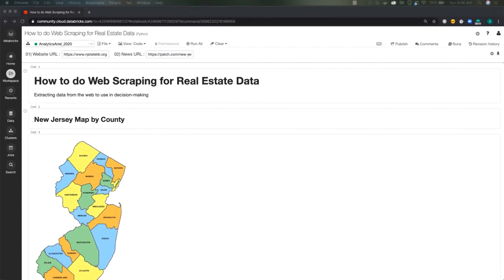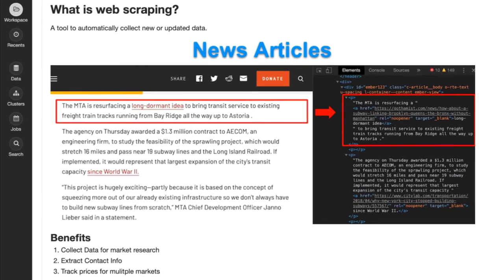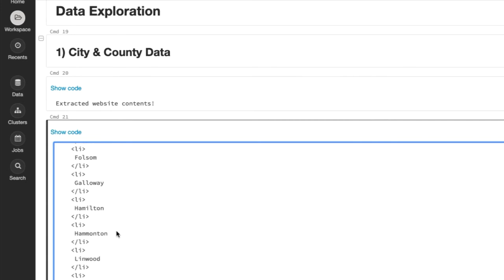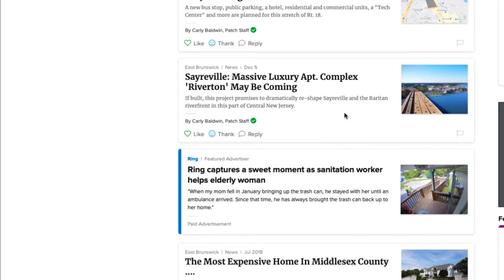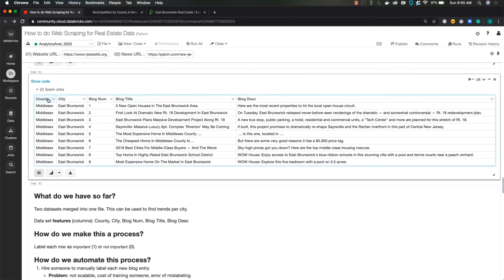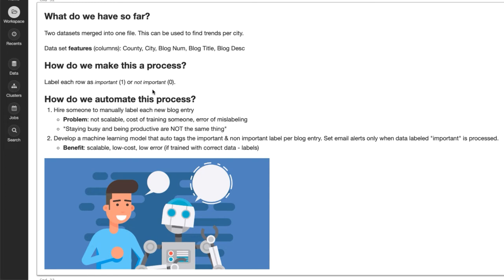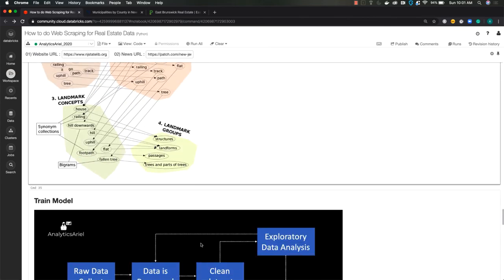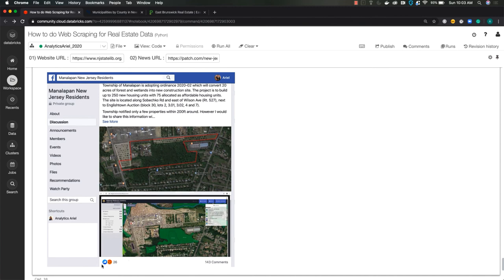How to do Web Scraping for Real Estate Data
Ever wonder how you can use data from the internet for your business? Maybe you want an edge to find great deals or a better way to evaluate potential tenants. By the end of this video, you’ll know what web scraping is, what possibilities exist, and what tools you can use to apply it.

**Time stamps for your convenience for this video:
0:00 - Intro
1:28 - Scenario overview
2:14 - What is web scraping
2:57 - Extracting data
8:35 - Managing data
10:42 - How to train a model
13:35 - Future use cases